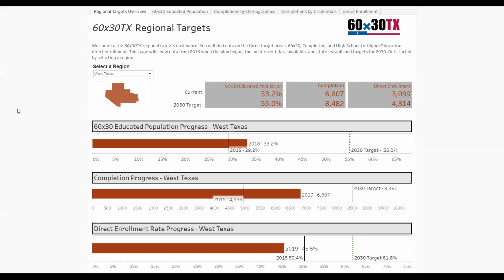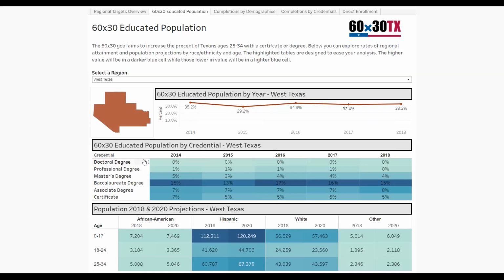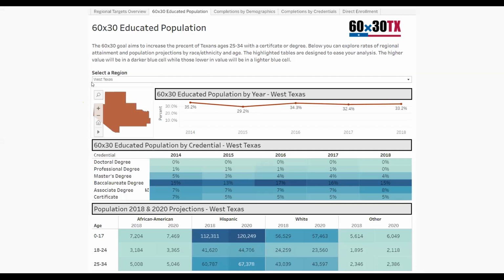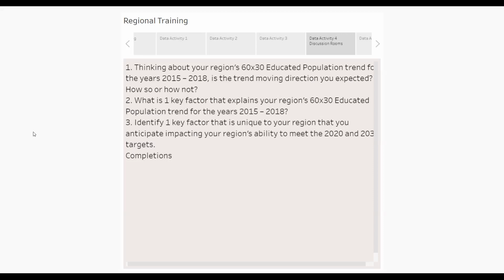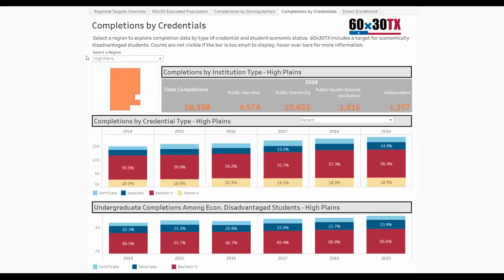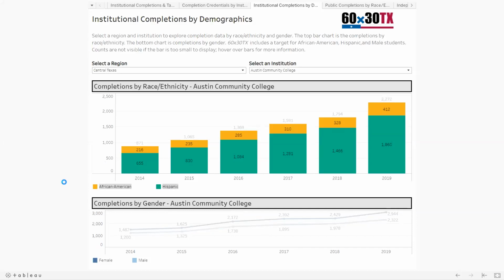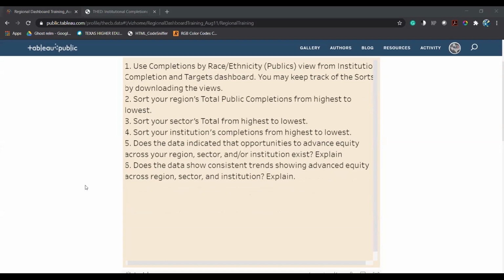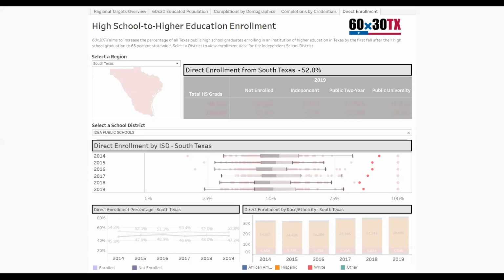August 2020 Interactive Regional Dashboard Webinar